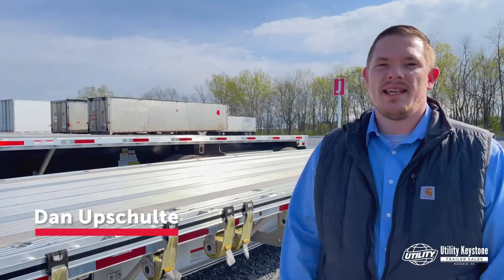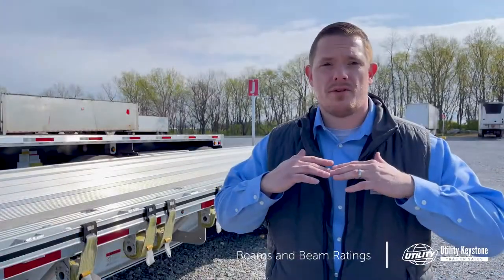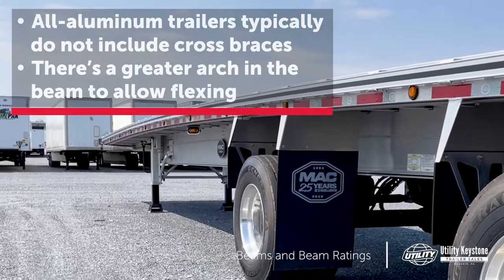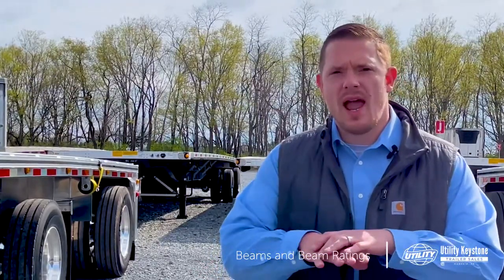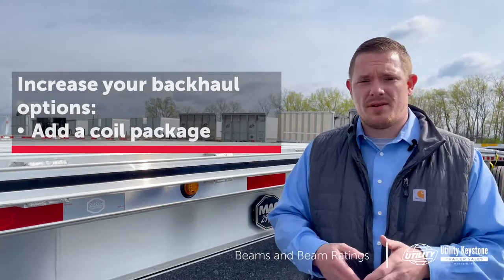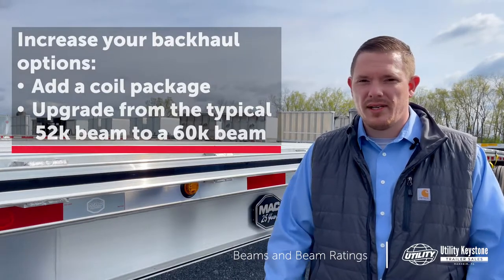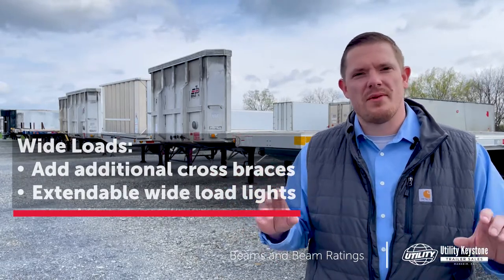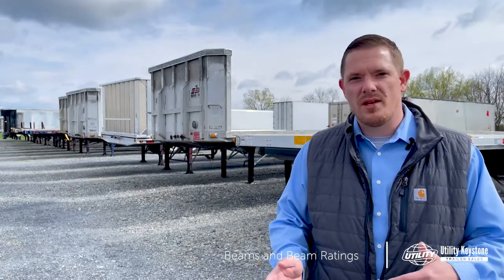Beam Ratings on a Flatbed Semi-Trailer | How to Buy the Best Flatbed Trailer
Today we’re discussing Beams and Beam Ratings on Flatbed Trailers. This video is part of our series on How to buy the Best Flatbed Trailer.

The beams on your flatbed are essential to the backbone of your trailer. A pair of longitudinal support beam sections running under the deck the length of the trailer connects the front approach plate, the suspension hangers in the rear, and all the cross members run through it.

Here, we’ll look at the different flatbed trailers, their beams, and how they might affect specific applications for hauling. Some questions we'll answer are:

• What is a coil package on a flatbed?
• Why are some semi-trailers bowed?
• What is an extended flatbed trailer?
• What is a beam rating on a flatbed?
• How can I increase my backhaul options on my flatbed semi-trailer?